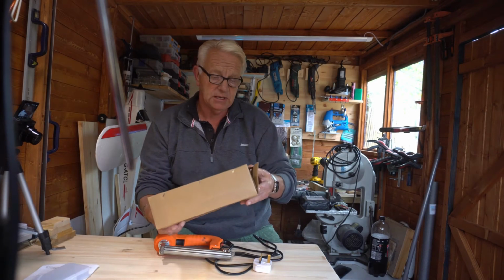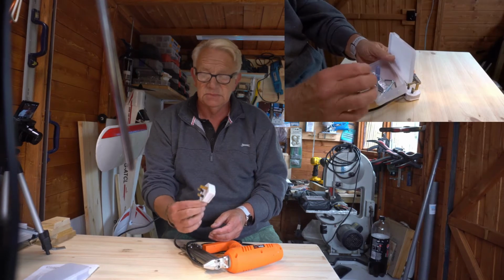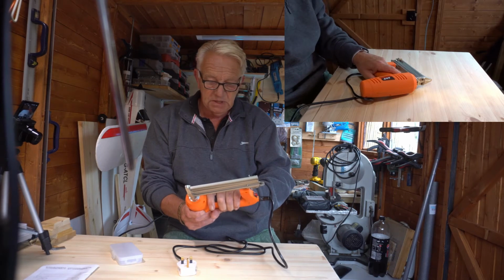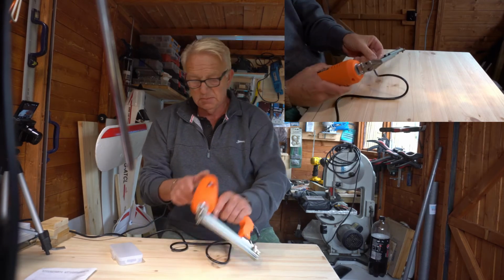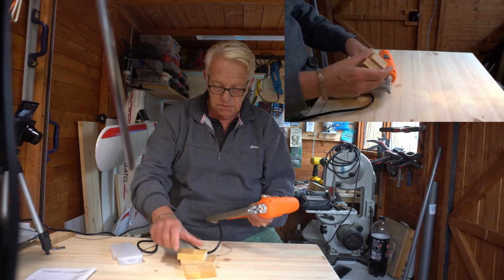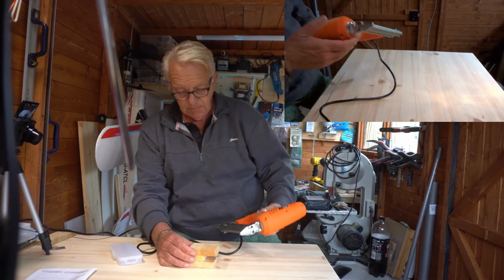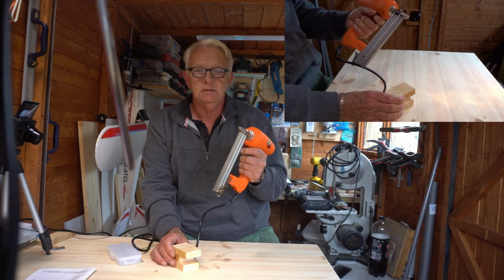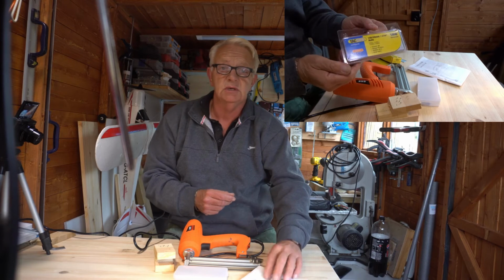Nail Gun from Banggood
Got this great nail gun stapler from Banggood. Just 4 days delivery. Arrived in time to help put new workshop up. Excellent value.